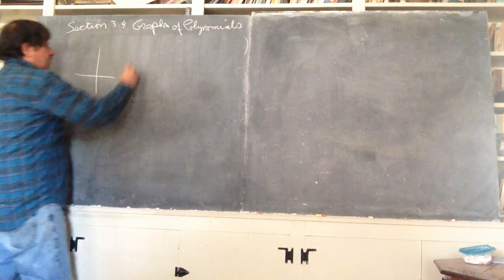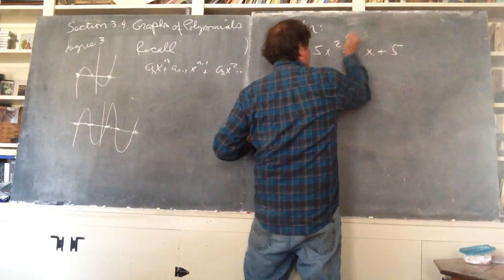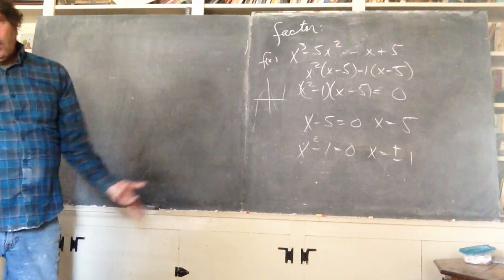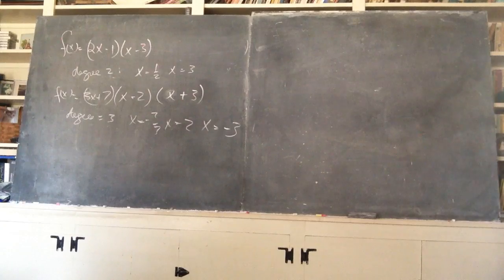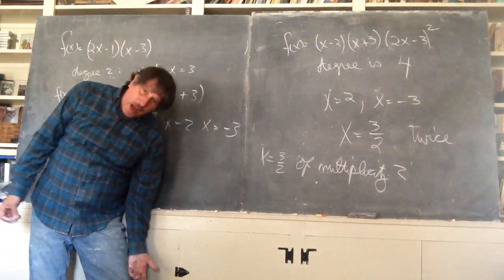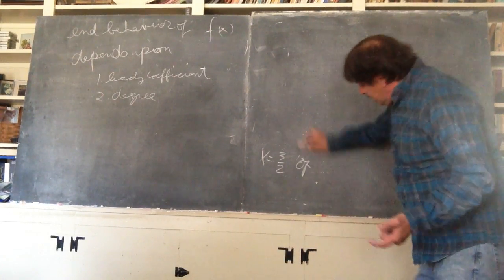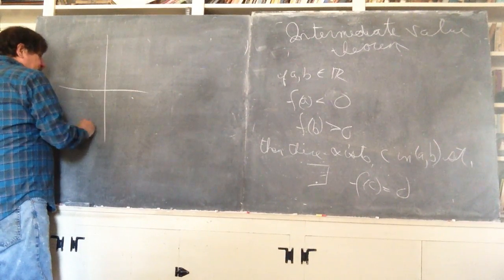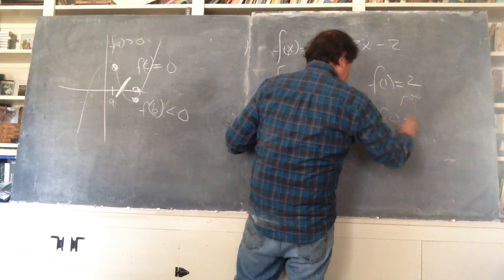Section 3.4 - Graphs of polynomial functions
more detailed analysis of polynomial functions